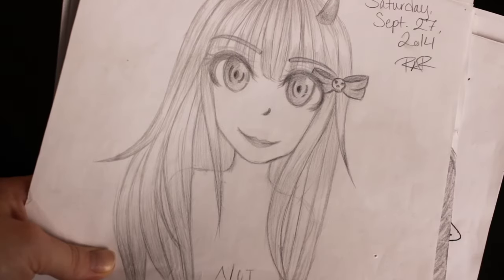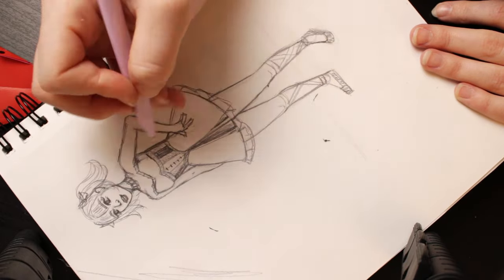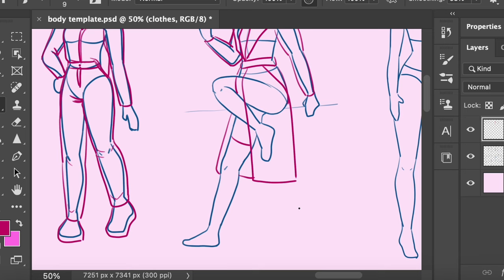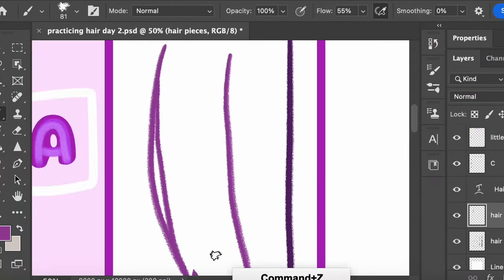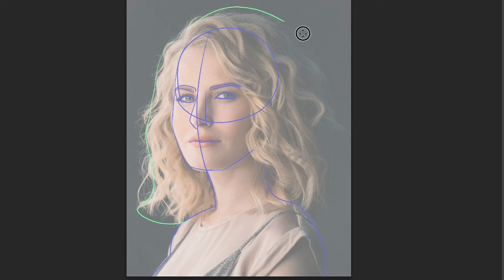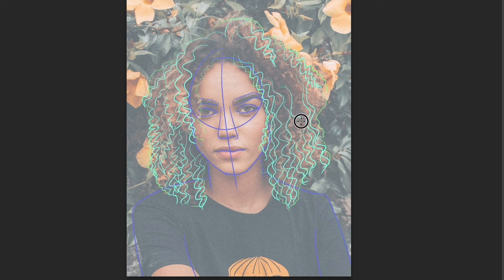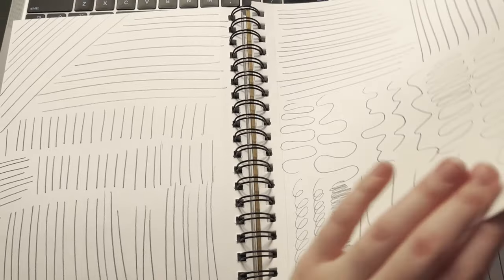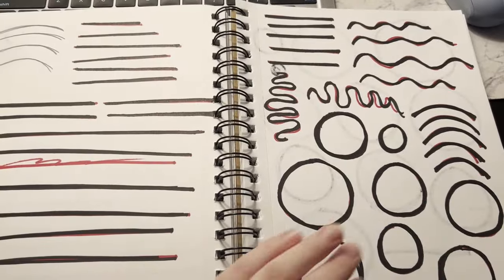I had to unlearn how to draw hair after a decade, and it was NOT easy (Re-learning Art ep. 4)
I’m back with another re-learning art episode! But… this one is not quite what I had hoped. I set out to learn how to draw hair AND clothes in one episode, expecting that I would be focusing more on diversifying my characters’ style than improving drawing skills like I had done in the anatomy episodes. However, I quickly realized that my past hair-drawing habits are so deeply engrained in my muscle memory that I needed to go back to the drawing board (wink wink).
Honestly, this one was a bit of a mess, but it highlighted some of the changes I’ll need to make to this series if I want to genuinely improve my character drawing skills. I want to come back to these topics later and try to redeem myself for this episode. But for now, I’ll be posting a video that includes some updates on my next upload.

Reference Photo Credits:
Photo by Ilya Pavlov on Unsplash
Photo by Alrick Gillard on Unsplash
Photo by Valerie Elash on Unsplash
Photo by Justin Essah on Unsplash
Photo by Daniel Monteiro on Unsplash